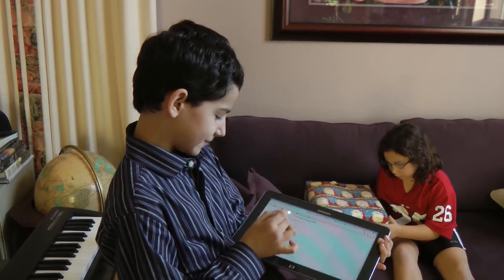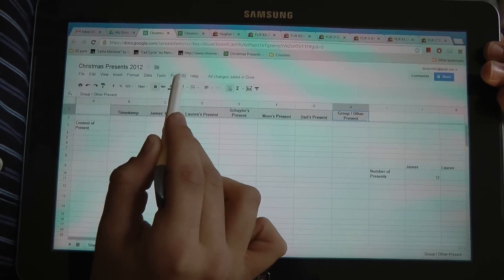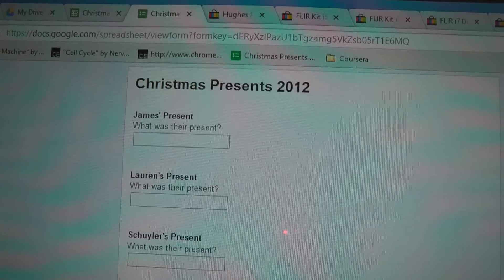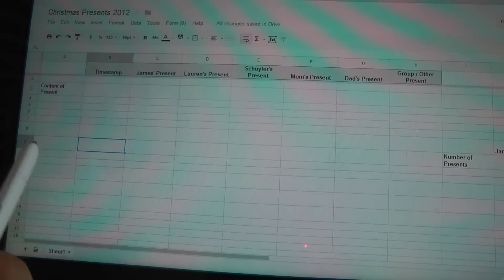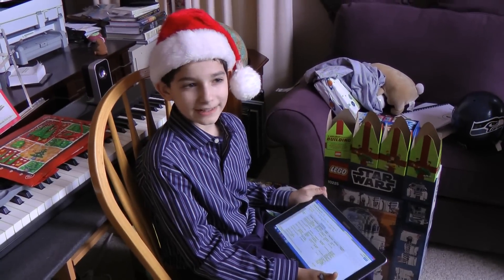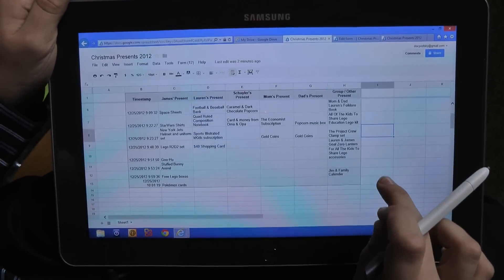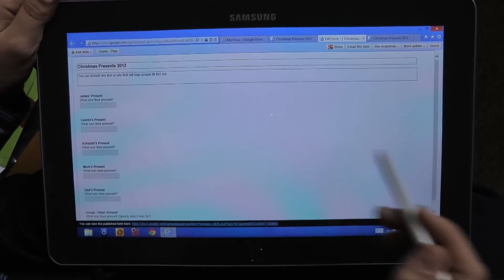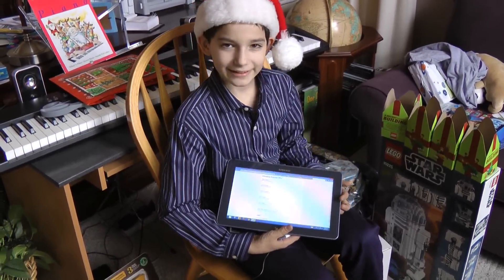Tablet Tales Part 7 - Christmas 2012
Do your kids fight over who gets to open their Christmas presents first? Do you forget who-got-what-from-whom? Well, now there's an easy way to use your tablet to tabulate and track all of this information (which you'll need for those post-Christmas "Thank You!" notes to Santa and others.)

In this edition of Tablet Tales, Schuyler shows you how to use your tablet and Google Drive to create an easy-to-use form that helps you enter all the gift info. It then auto-populates a spreadsheet to summarize the results. Oh, and it's not too hard to imagine how this very same approach could be used for all kinds of data: Little League Baseball scores/stats, shopping lists, and other "stuff of life"!

In future episodes of "The Tablet Tales" we'll try out more tablet features, see what we can discover and learn, and of course load up our favorite apps.

P.S.
If you want to learn more about this tablet it's an Intel-based Samsung ATIV Smart PC tablet.
The CPU inside is a dual core 1.8GHz Intel Atom processor Z2760 (a.k.a. Clover Trail.) And as you can see, this tablet has the awesome Samsung S-pen smart stylus too!